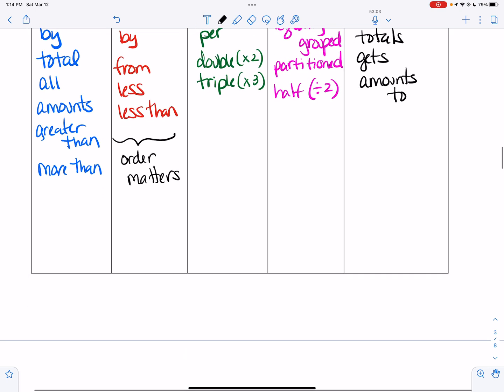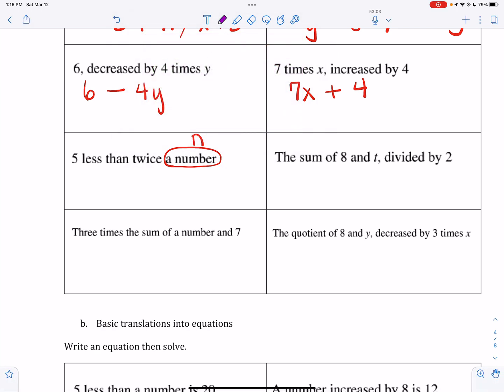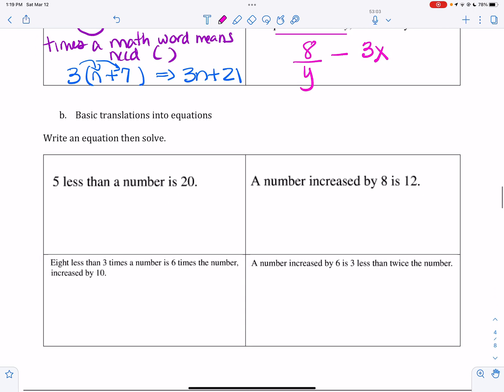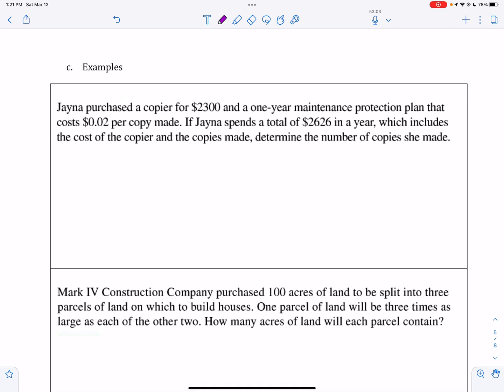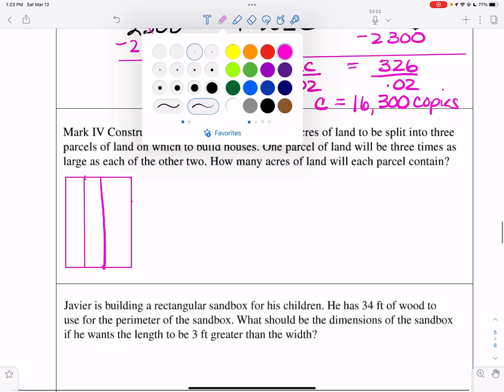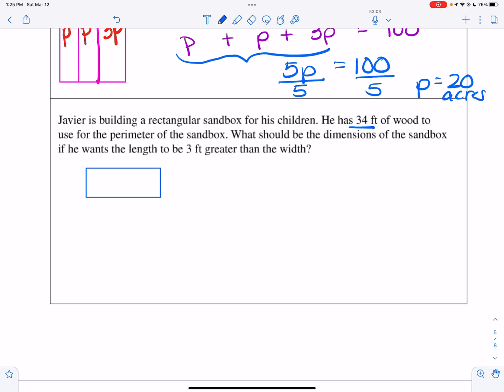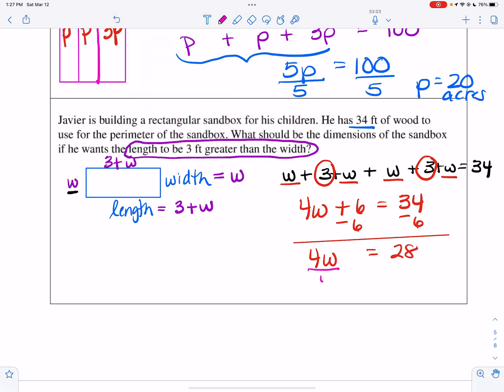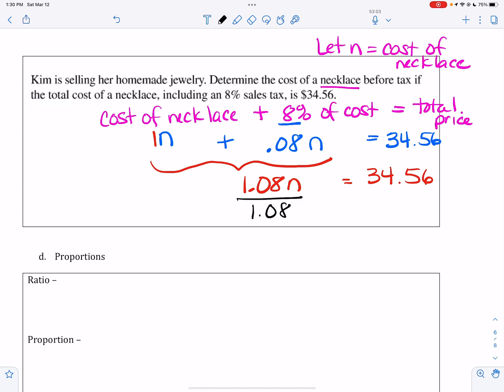MAT 103, 6.3 Linear Equation Applications